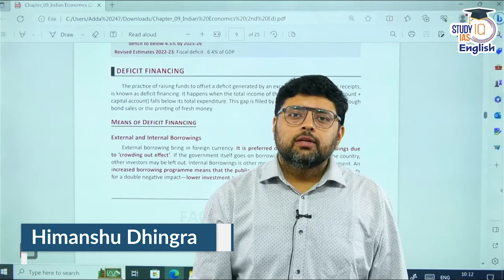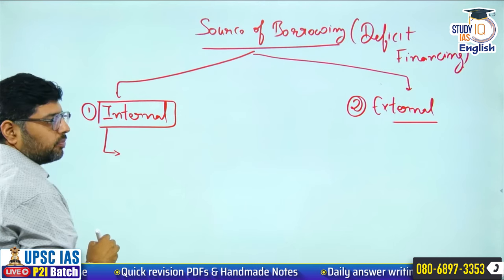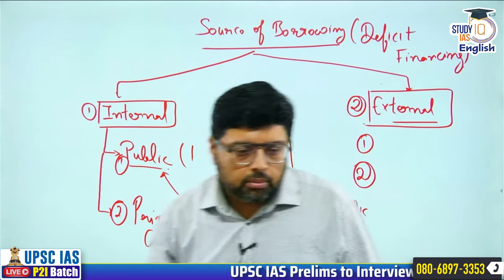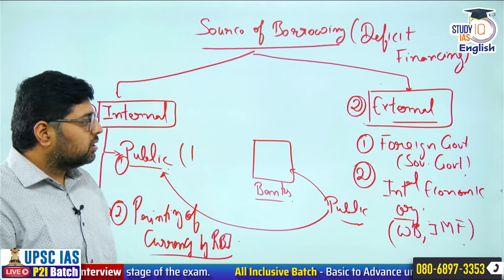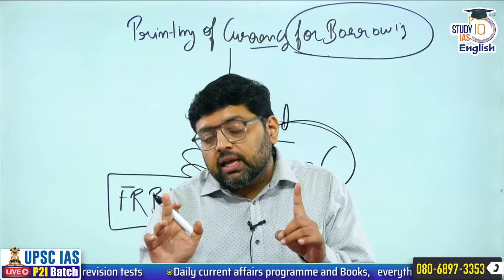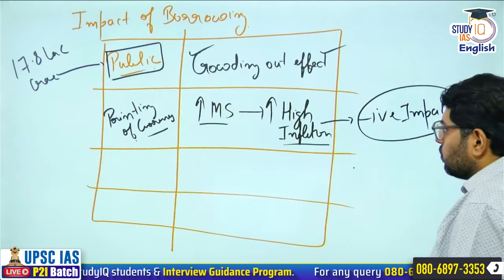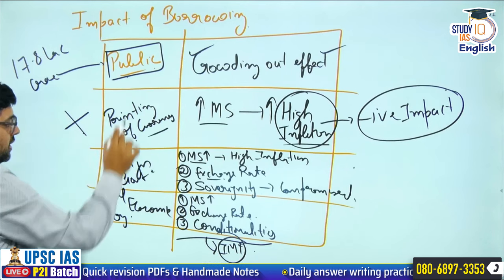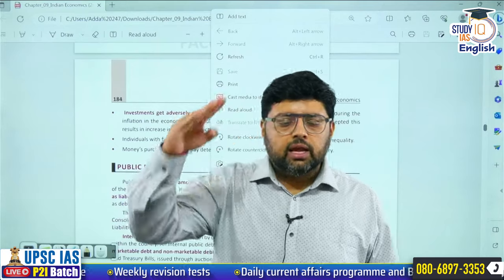What is Deficit financing? | Indian Economy Lecture Series | Himanshu Dhingra | StudyIQ IAS English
This video lecture emphasis on understanding the concept of deficit financing for UPSC IAS exam. There are four ways to deficit finance:
1. Public (bank)
2. Printing of currency
3. Foreign government
4. International Economic organisation such as world bank
This topic is very important for prelims exam as question from this question has been asked multiple times in last 12 years.

Batch Starting on 11th September 2023 | Daily Live Classes at 8:00 AM

बैच 11 सितंबर 2023 से शुरू हो रहा है| बैच का समय सुबह 8:00 AM

Batch Starting on 16th Sept 2023 | Daily Live Classes at 6:00 PM

Admissions Closing on 6th Sept, 2023 | Class Timing -1:00 PM

Batch Starting on 20th September, 2023 | Class Timing -1:00 PM

Batch Starting on 15th Sept 2023 | Daily Live Classes at 6:00 PM